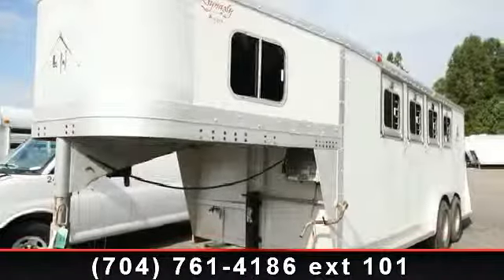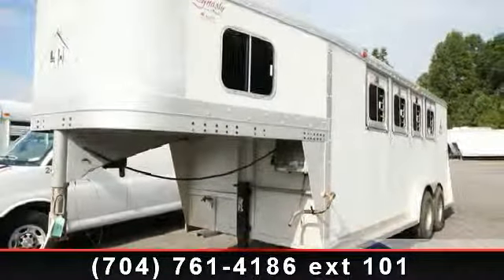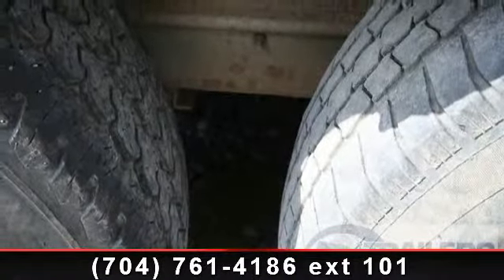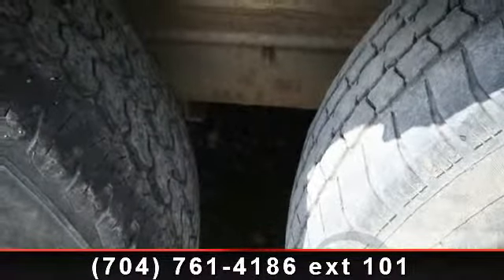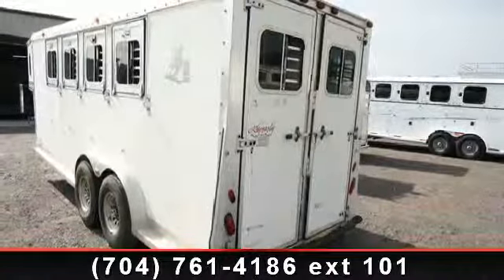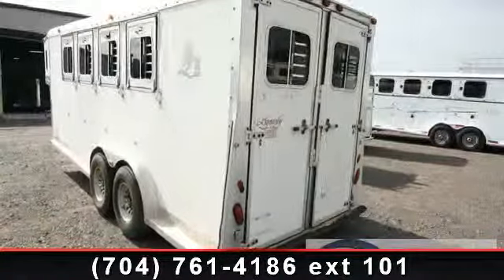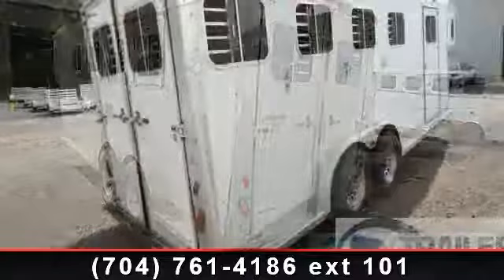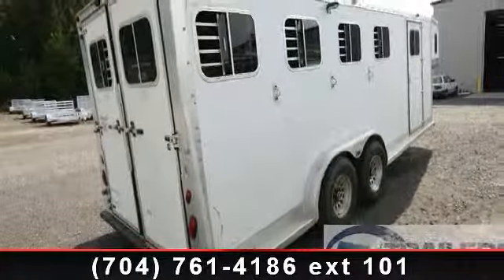1993 SOONER 4-Horse Slant Load - Trailers of the East Coast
" Air Condition, Rear Tack, Drop Feed Windows, Aluminum Wheels"